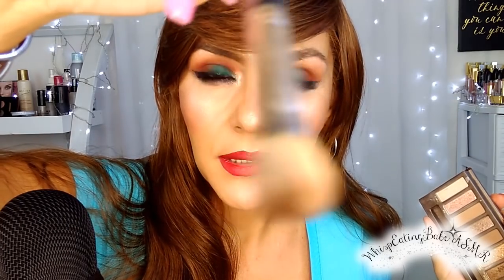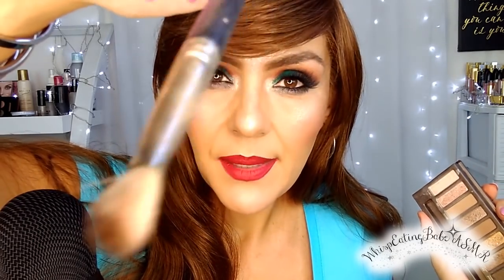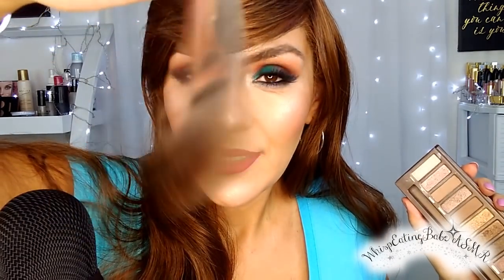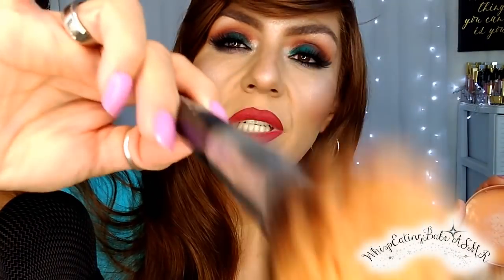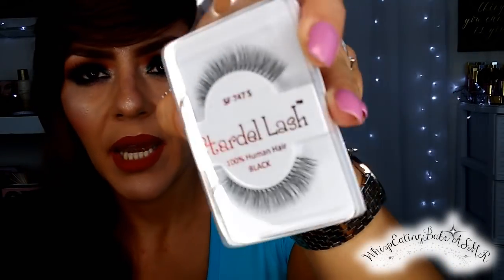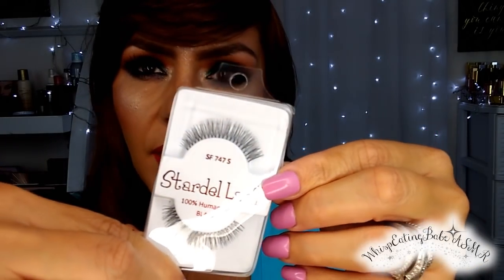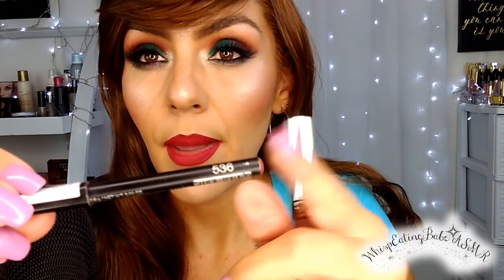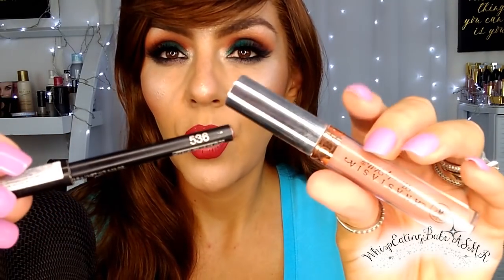ASMR (Whisper Makeup Artist) Does Your Makeup Chewing Gum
Hey my beautiful people! Im Jackie, Welcome!
To THE BEST ASMR!...Relaxation, Enjoyment & Fall Asleep!!

Today's video is a role play of me (makeup artist) doing your glamorous makeup. Even though I very much enjoy role play asmr I felt a little weird but decided to just enjoy doing some makeup on you for a change, and I loved it! I hope you all enjoy it as much as I did creating it.

Facebook: Glam Jackie Makeup & Beauty